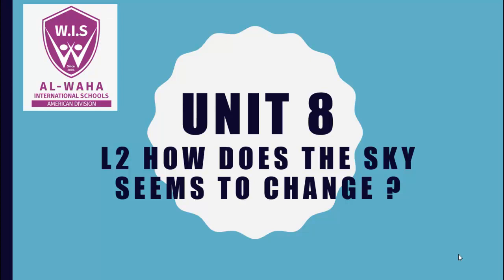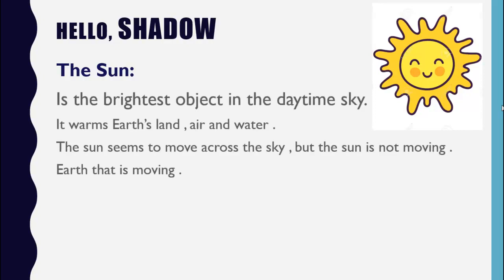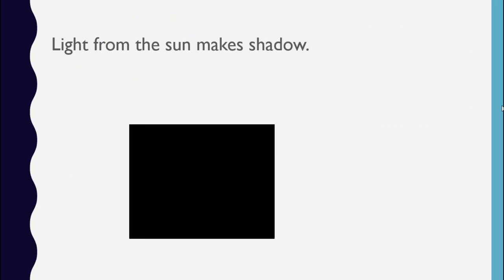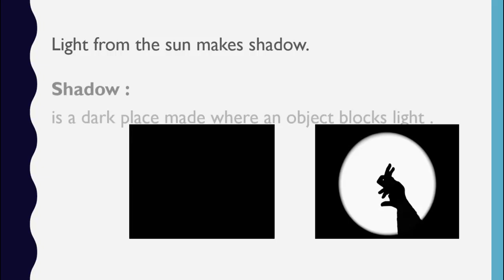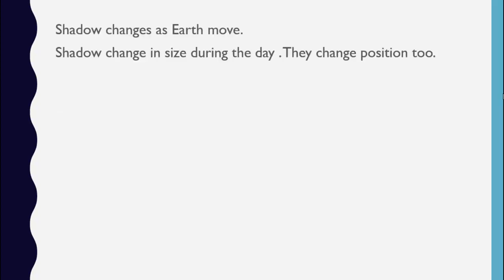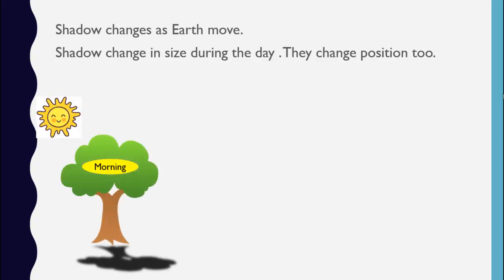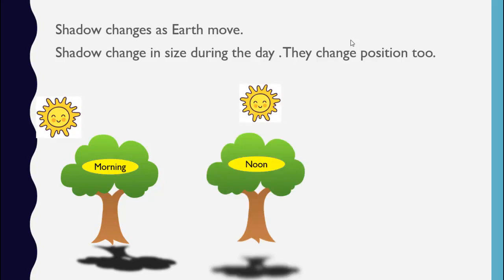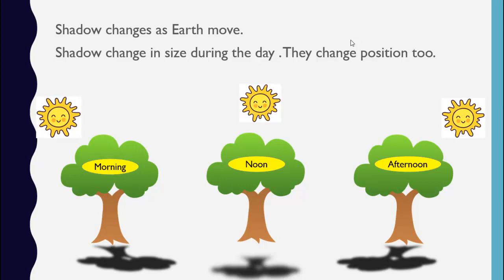science Q4 G1 l4 p1